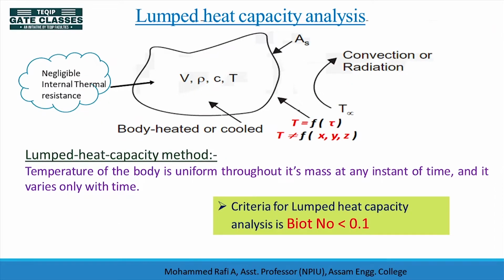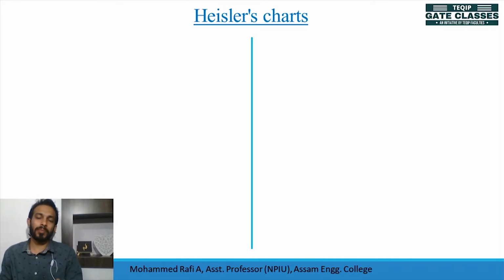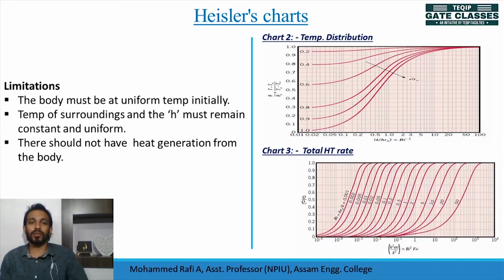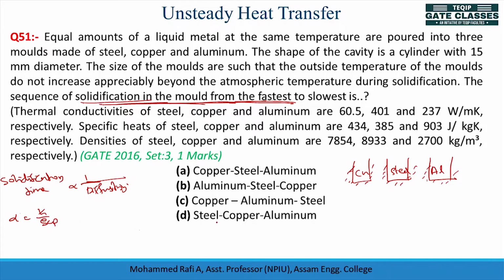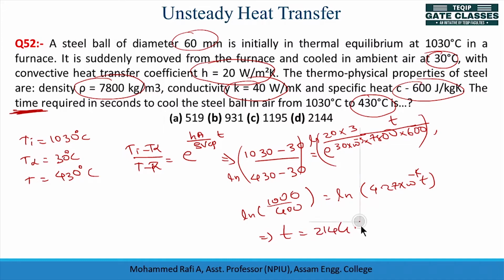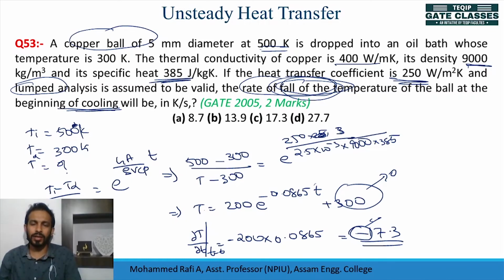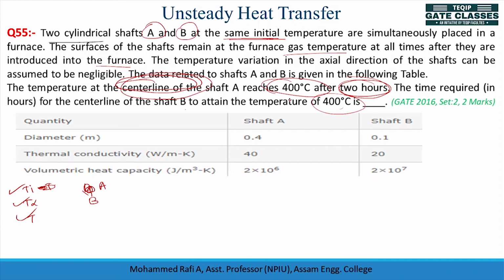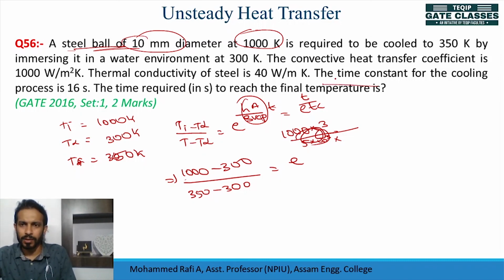Lec-09 | ME | Heat & Mass Transfer by Md. Rafi - Unsteady Heat Transfer - II | LetsCracktheGATE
Topic: Unsteady Heat Transfer - II